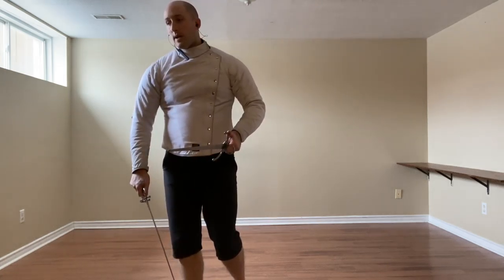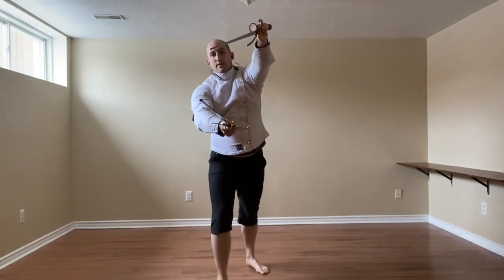Coda Lunga Alta – Riversi (Sword, Dagger, Cloak)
A brief demonstration of the defences against riversi from Coda Lunga Alta.